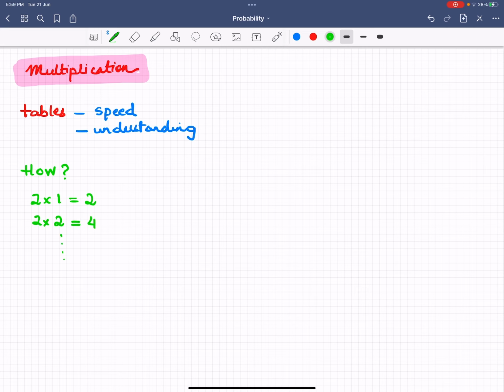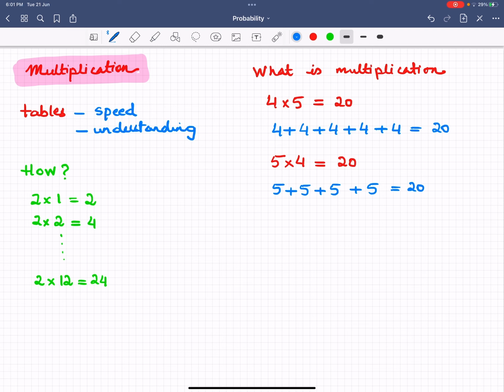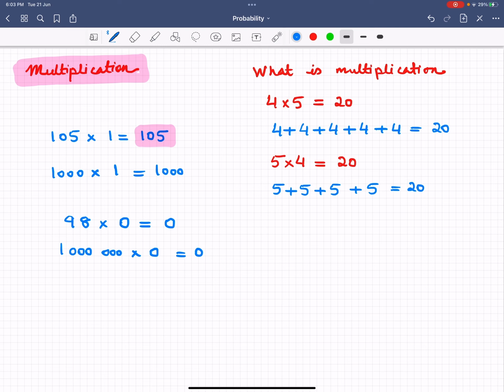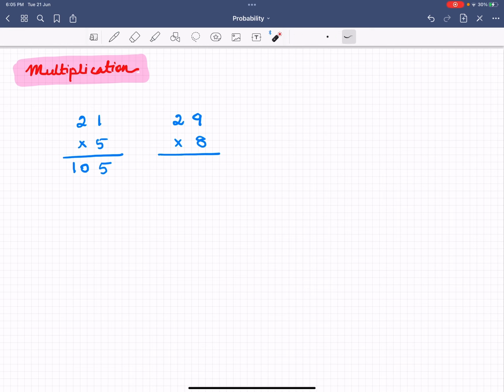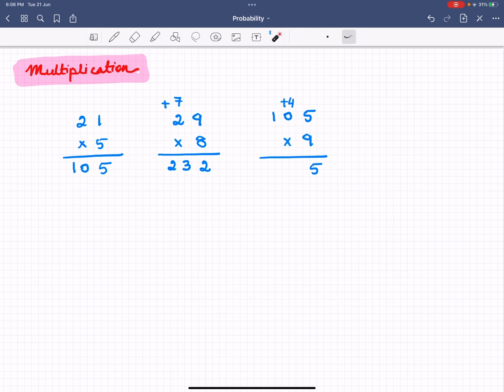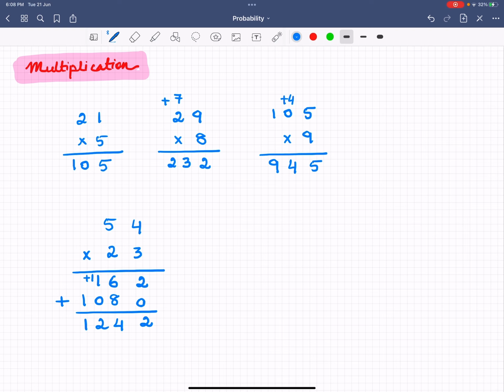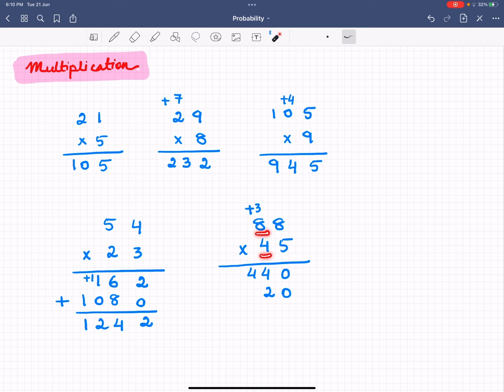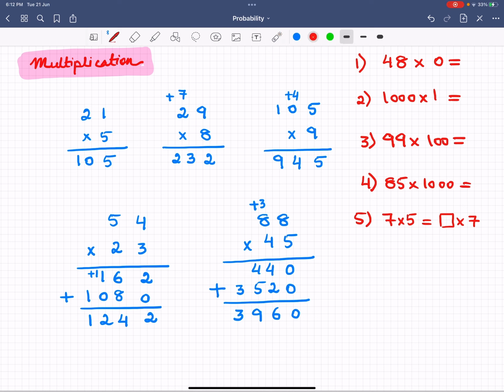1/Multiplication/Facts/Multiplication facts/How to multiply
1/Multiplication/Facts/Multiplication facts/How to multiply

Multiplication facts